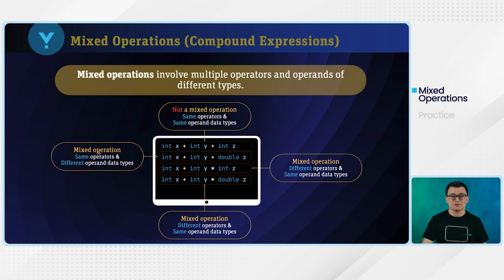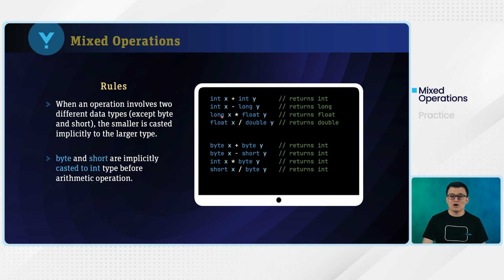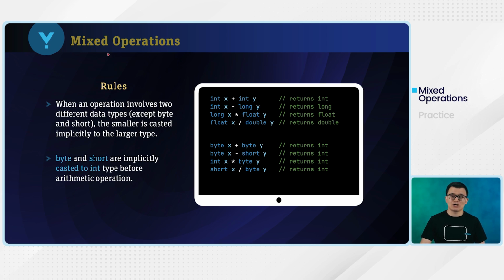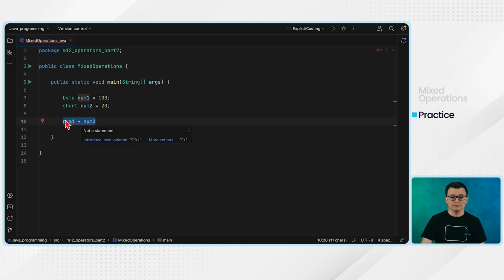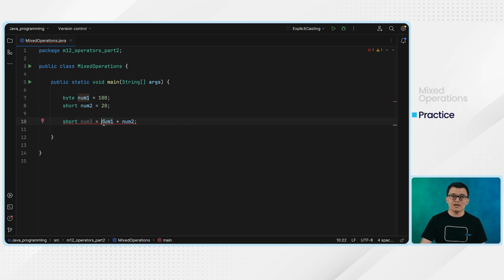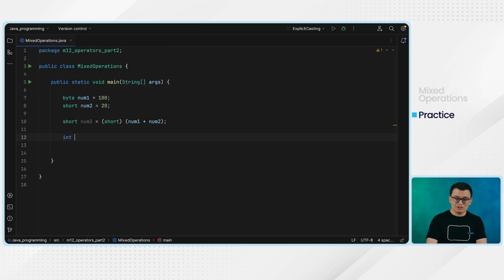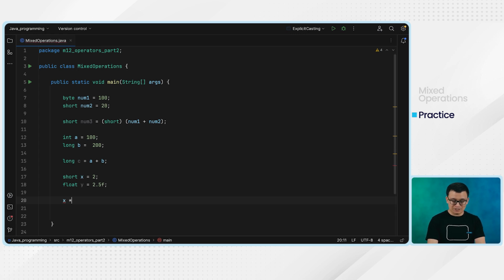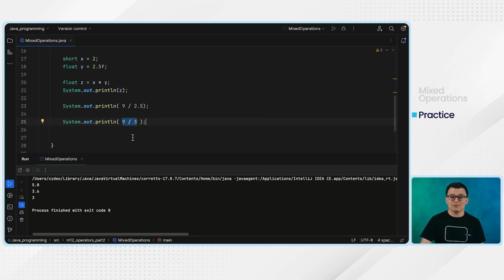Day 06 - 07 - Mixed Operations